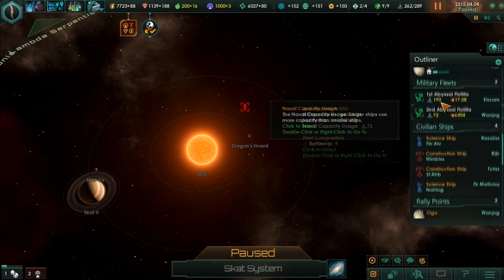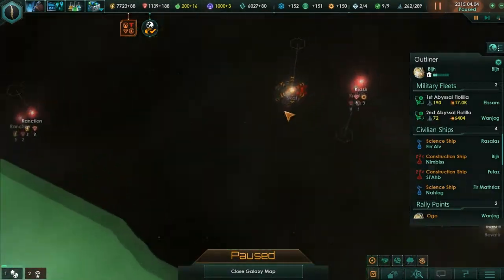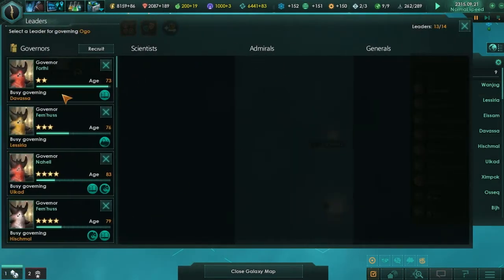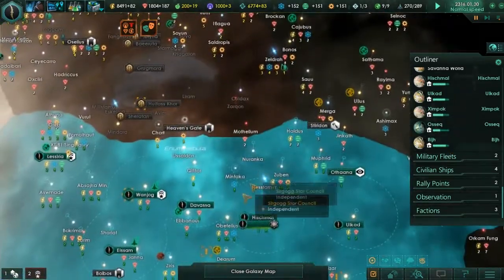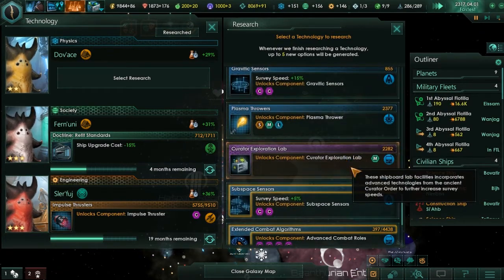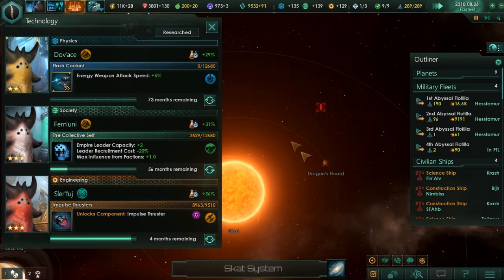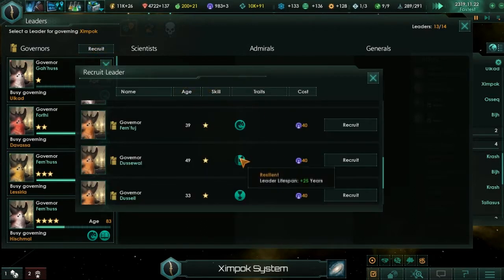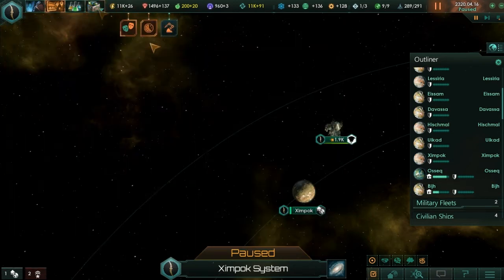Stellaris Utopia - Area 51 #14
A sticky situation potentially at bulb...